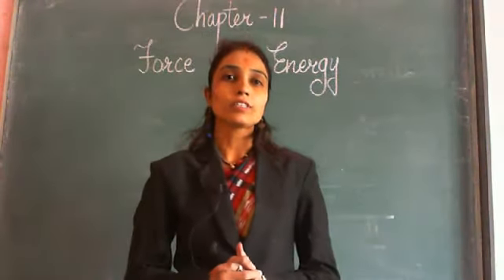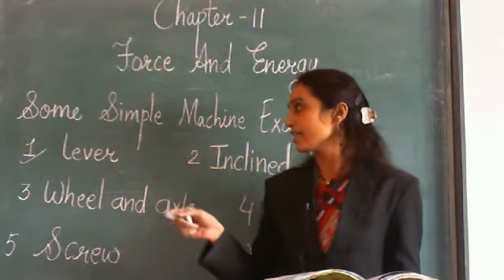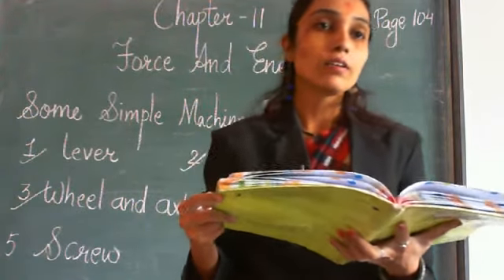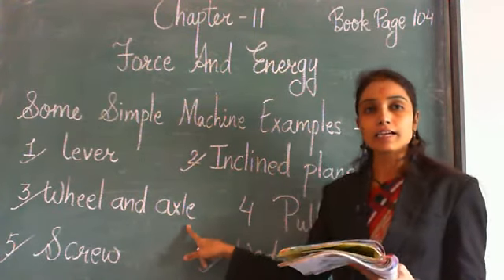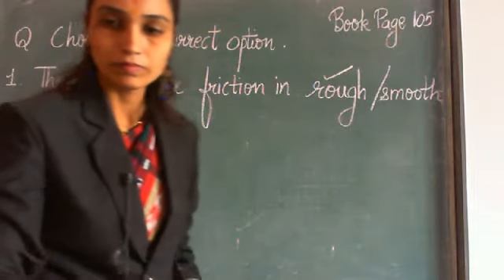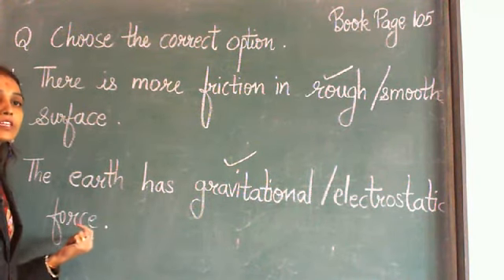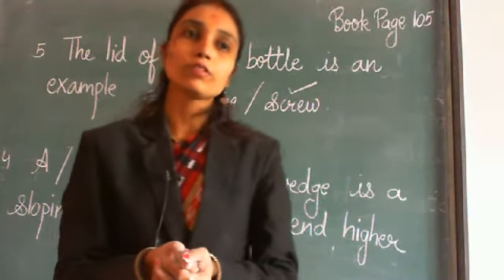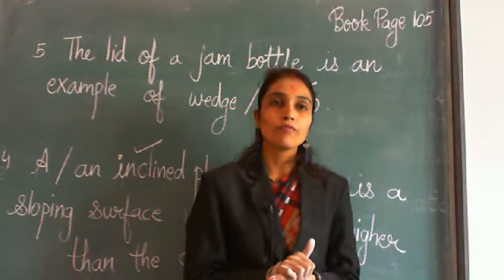Class 5 EVS Chapter 11 Force & Energy Part 3 RD 26 01 21